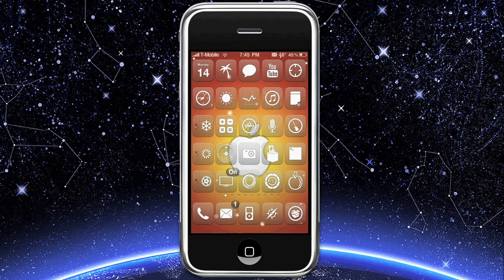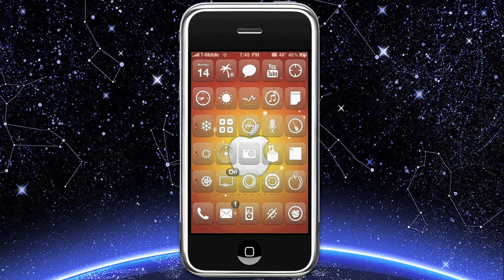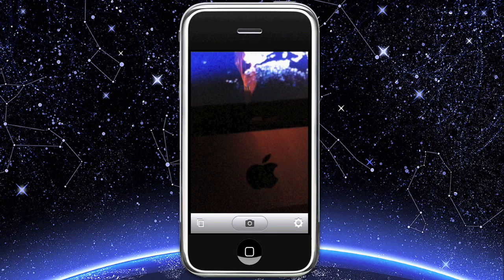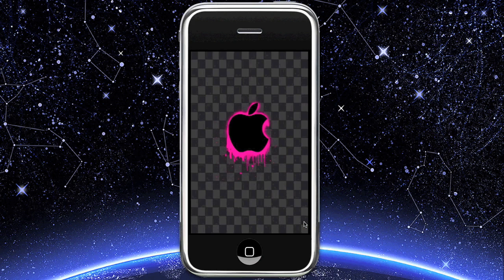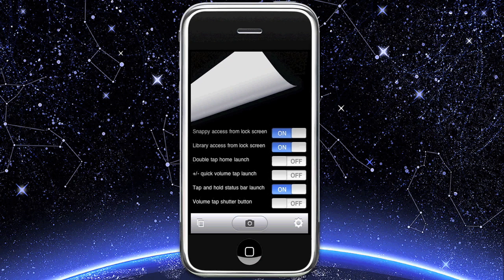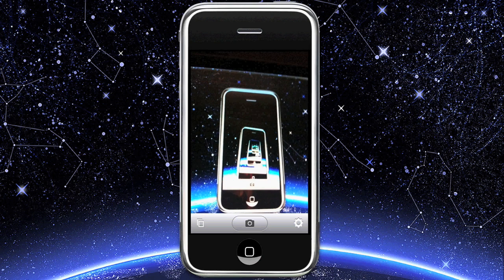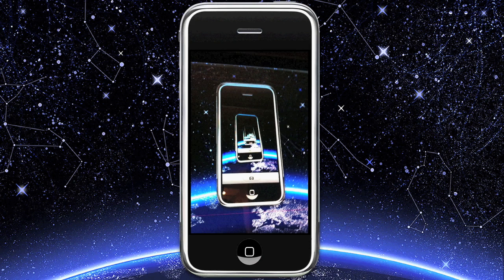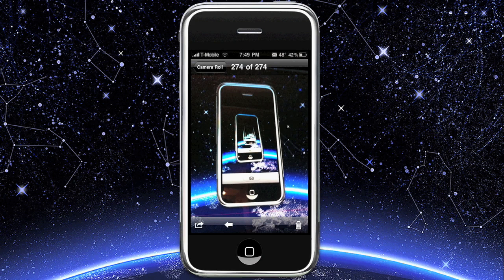Pimp My iPhone: Snappy FREE (Take fast pictures with a tap on the status bar)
Snappy
Application that allows you to take clear and fast pictures by merely tapping on the status bar. Usable in Apps too! For pay in Cydia for 1.99 or for FREE via the be your iphone source: